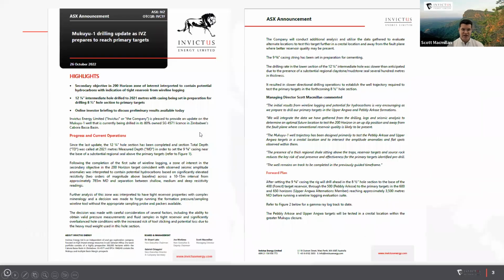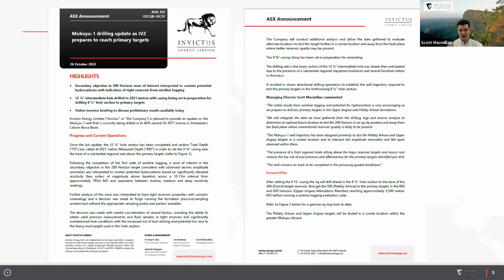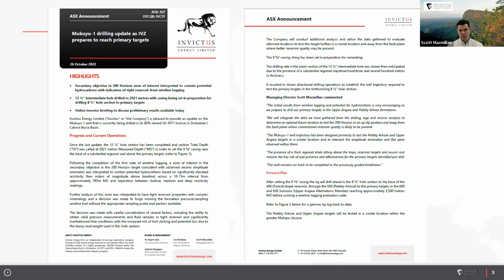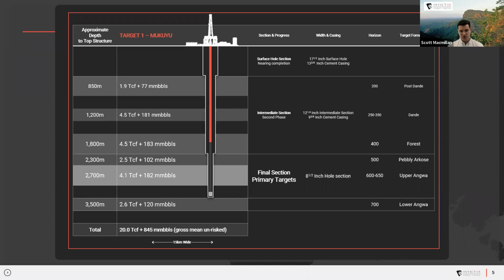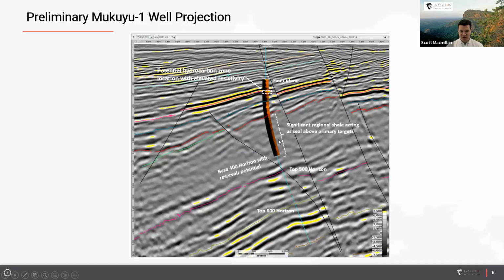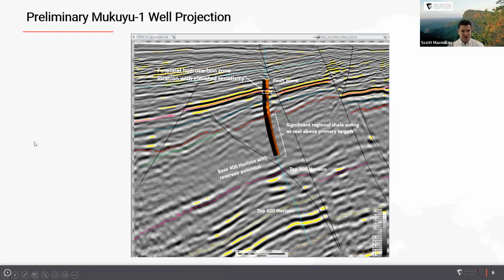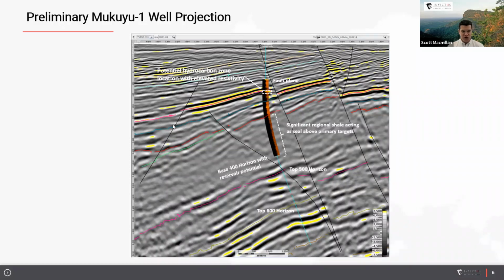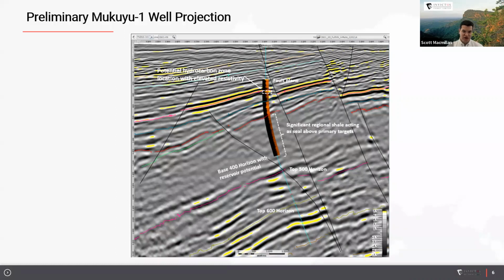Invictus Energy Investor Briefing - Mukuyu-1 Preliminary Results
Investor briefing to discuss preliminary results from Mukuyu-1 exploration well